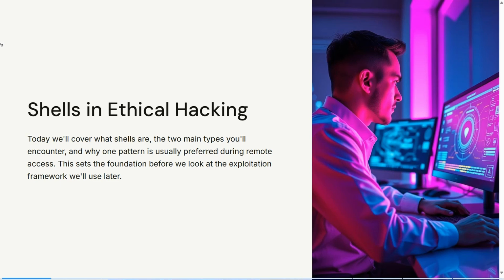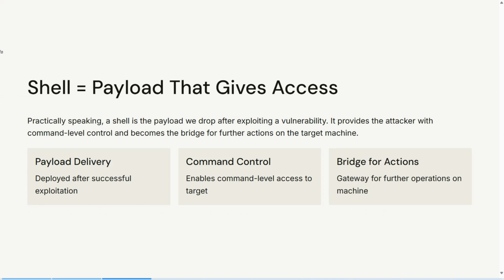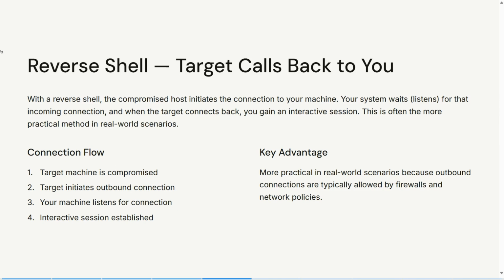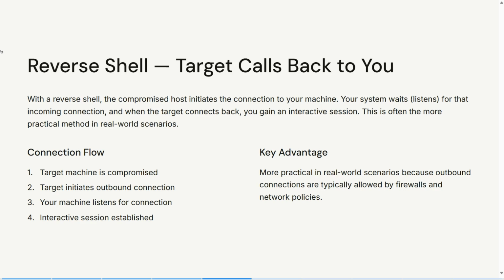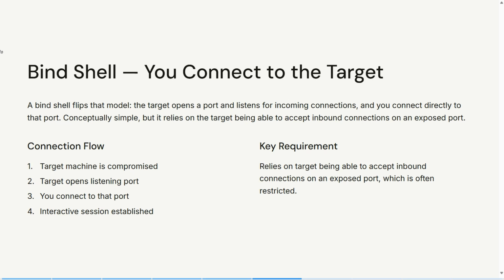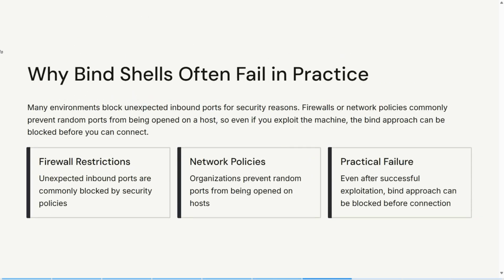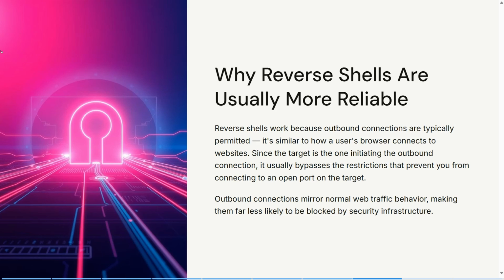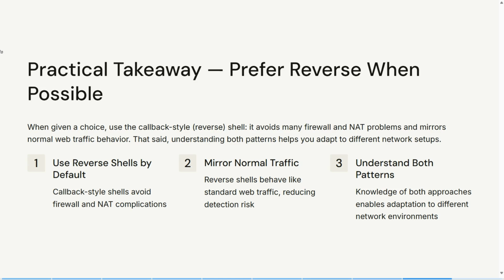What Is Reverse & Bind Shells Explained for Beginners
Ever wondered what a “shell” really is in hacking?
In this video, I break down Reverse and Bind Shells — how they work, their differences, and how ethical hackers use them for penetration testing.

This tutorial explains everything from basic shell concepts to how connections are established between attacker and victim machines. Perfect for cybersecurity students, beginners learning Kali Linux, and anyone preparing for CEH or OSCP.

Timestamps
0:00:06 Introduction to Shells in Ethical Hacking

0:00:31 What is a Shell?

0:01:35 Payload Delivery Process

0:01:55 Two Common Shell Patterns

0:02:15 Reverse Shell Explained

0:03:52 Bind Shell Connection Model

0:04:58 Why Bind Shells Often Fail

0:05:46 Reverse Shells Are More Reliable

0:06:39 Practical Takeaway: Prefer Reverse

0:07:52 Introduction to Exploitation Framework

0:08:46 Video Summary and Conclusion

Got questions?
Drop them in the comments below or vote in our community poll!